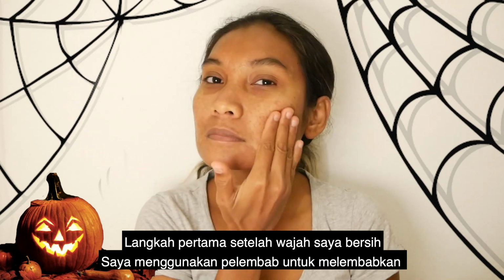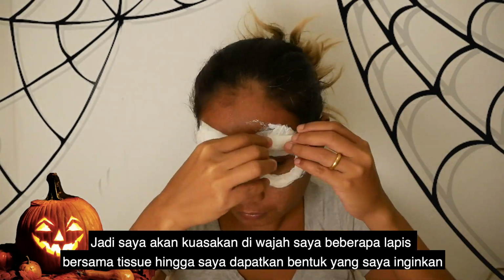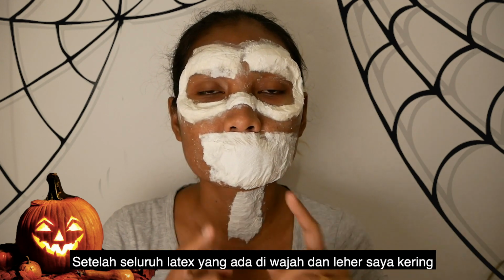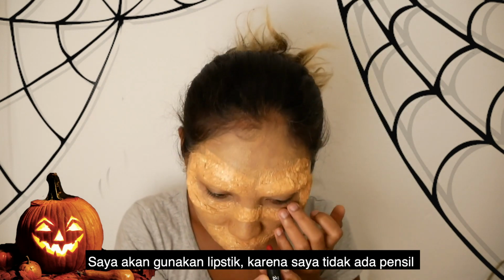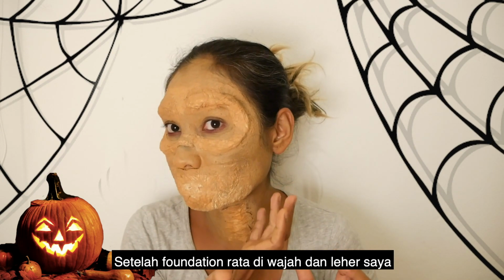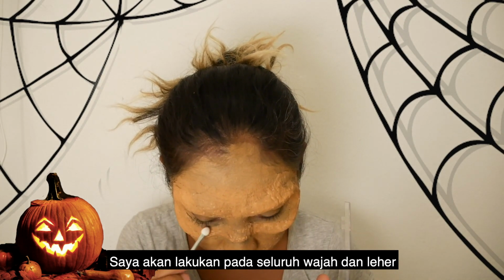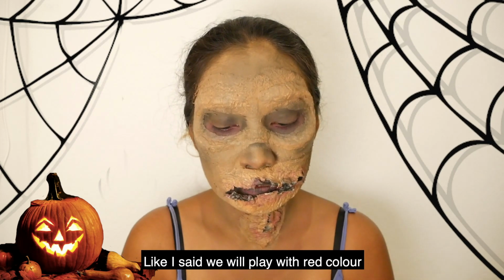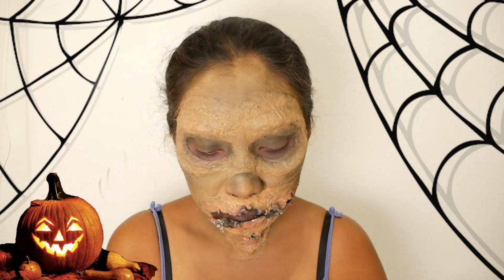HALLOWEEN MAKEUP TUTORIAL FOR BEGINNERS || SIMPLE AND SCARY TRANSFORMATION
Oh ya, aku mau promosiin juga nih guys beberapa channel dari temen2 ku yang juga buat make up tema Halloween.. bisa di japri ya... penasaran kan gimana mereka make up... yuuuk mari.

Happy watching...!!

Bless,
Meyske